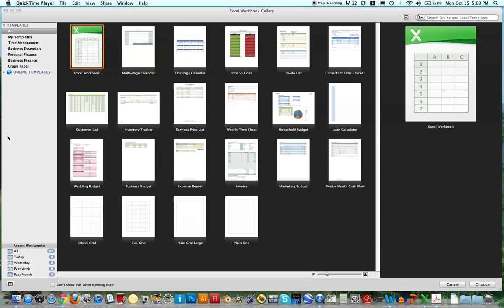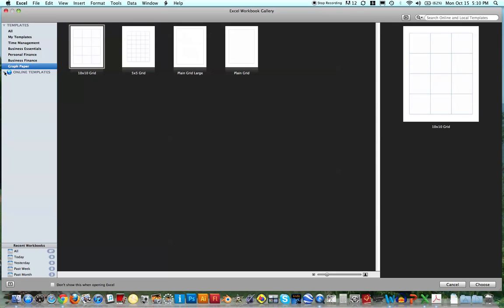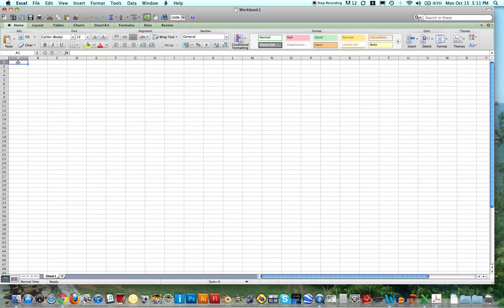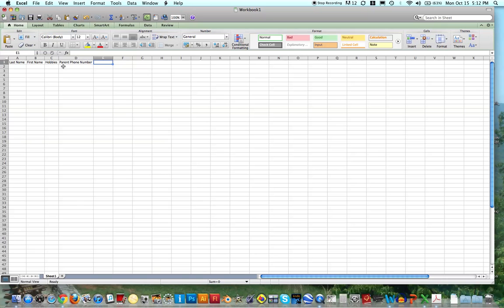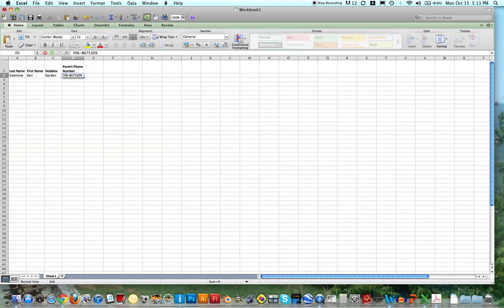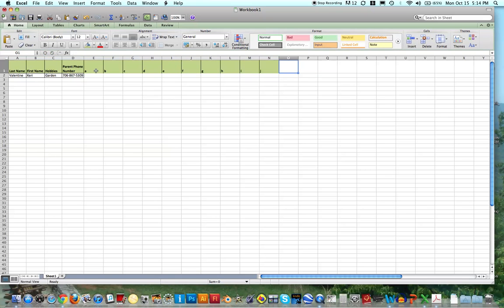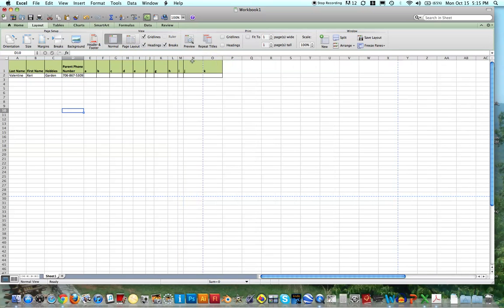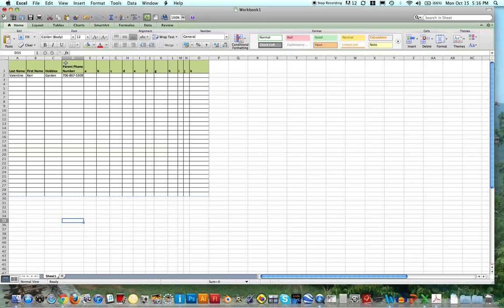Excel Part 1 (Formatting)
This is a VERY introductory video concerning template use and formatting in Excel 2011.